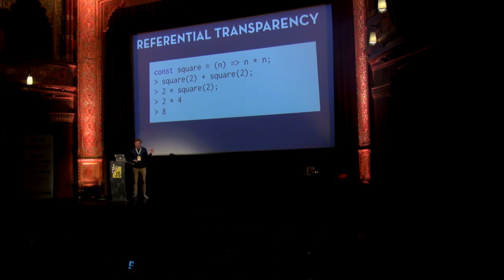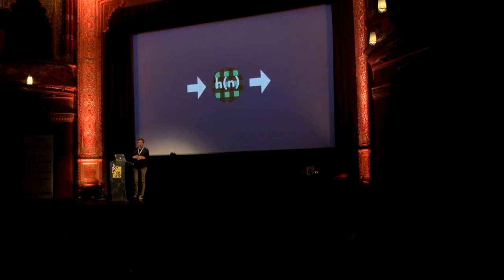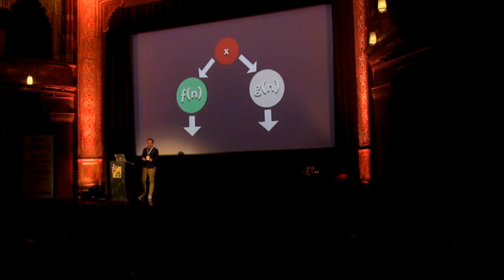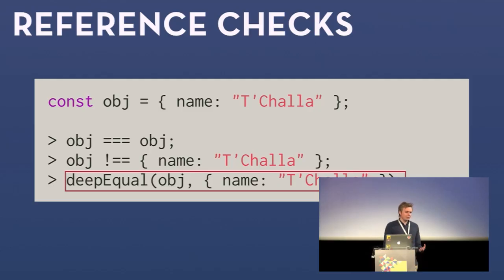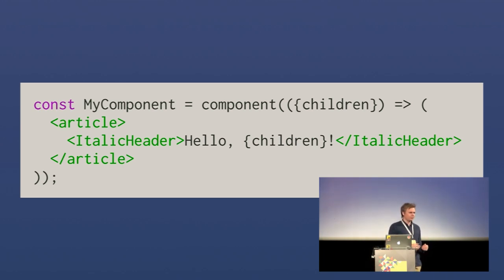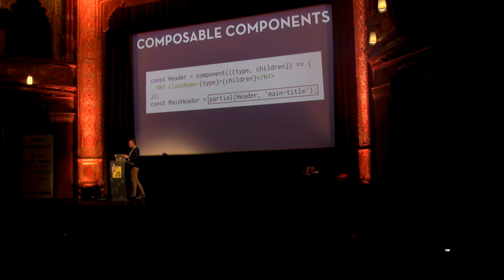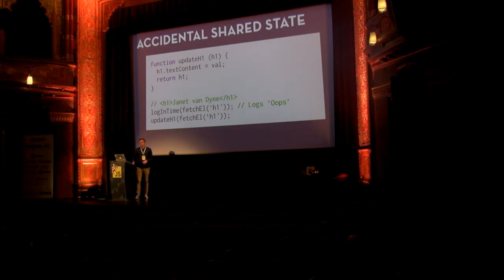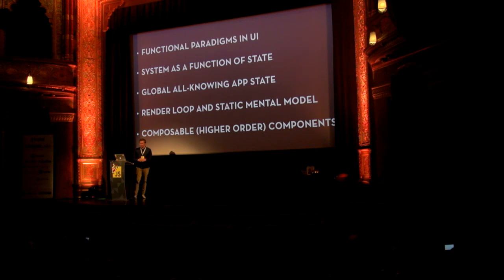Functional UIs and Unidirectional Dataflow by Mikael Brevik at JSConf Budapest 2015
Let us bring back the days where we could write declarative representations of how we want our UI components to work. We should be able to read our code from top to bottom and intuitively know what the output will be, just like the good old HTML, but with the power of functional programming.

In this talk we'll explore bringing functional programming into views. Instead of moving logic to markup through weird DSLs we bring expressive views into the programming language. We'll see how to create a UI where we have composable, pure and referentially transparent components; components with no side-effects and predictable output. We couple this with immutable data and components with single responsibilities, and we can get a fast and smart way to build UIs with a unidirectional flow and a simpler static mental model.